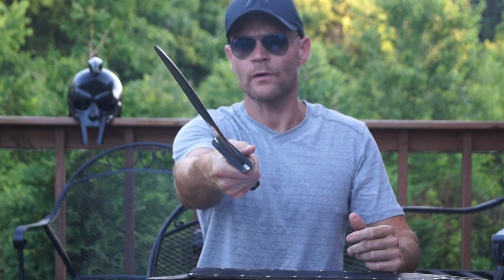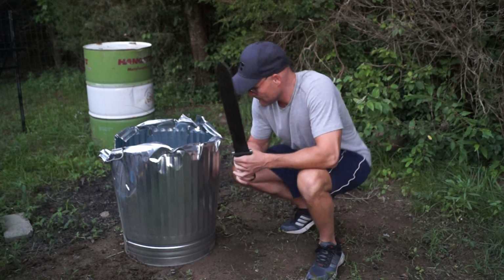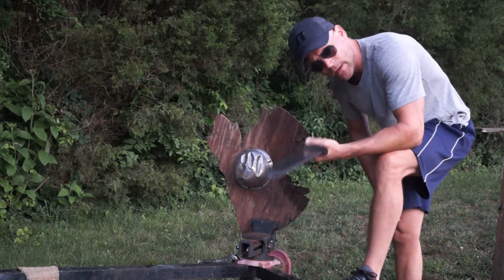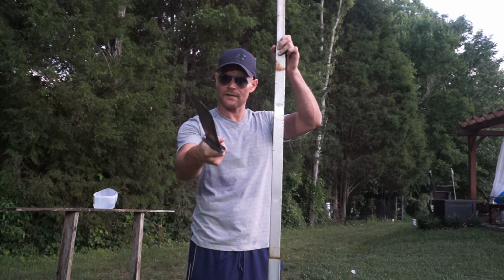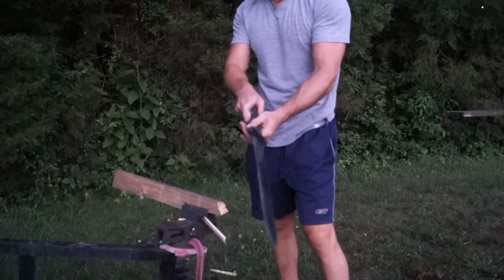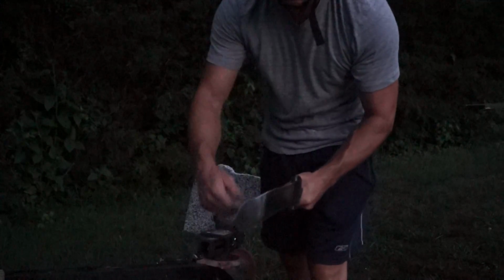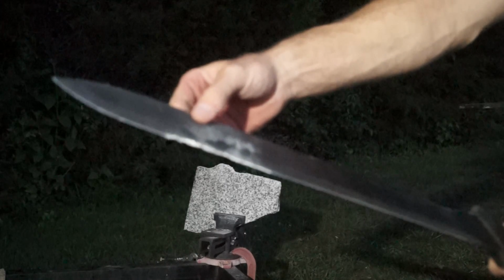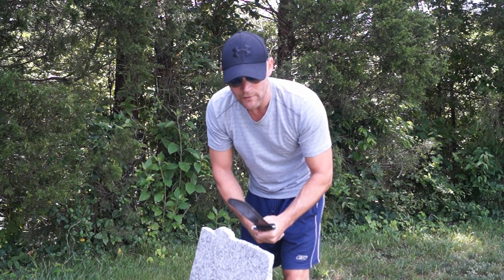Tactical Gladius sword review and testing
Tactical Gladius sword review and testing..From Scorpion swords and knives.. Sold at the sword buyers guide